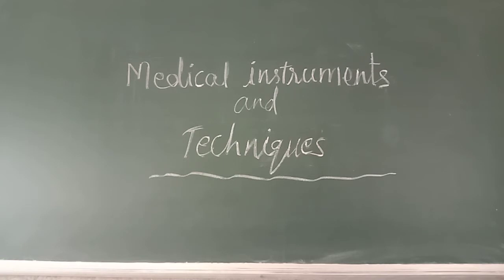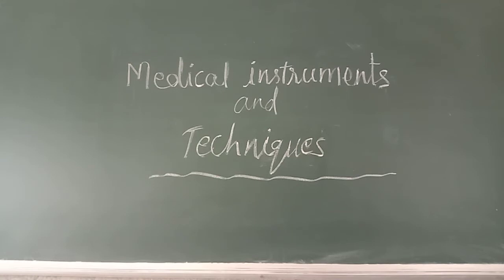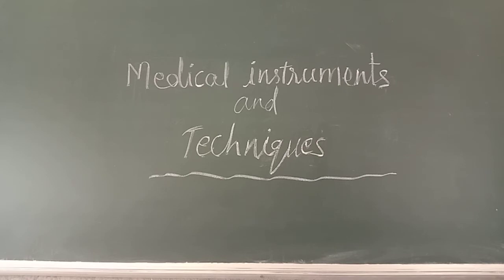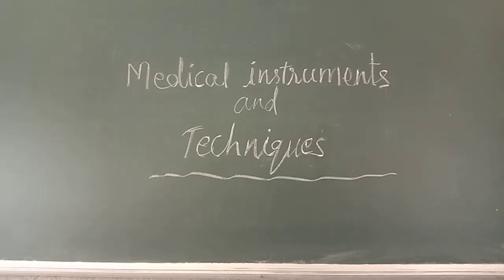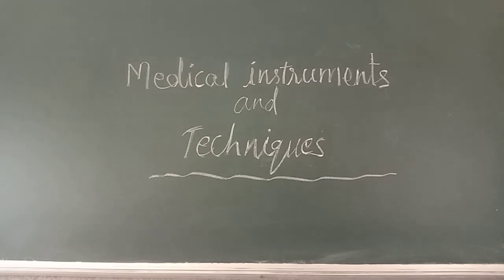GRADE 11 | ZOOLOGY | PET,MRI,PACEMAKER | 30-03-2021 | 11:30 A.M